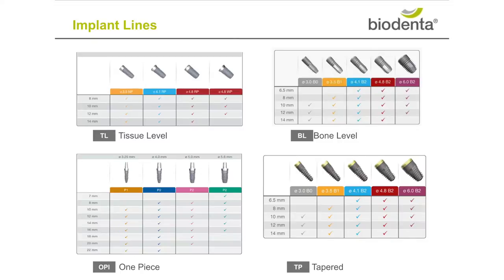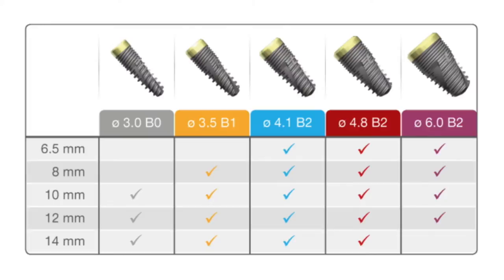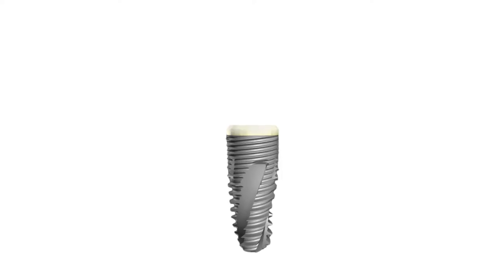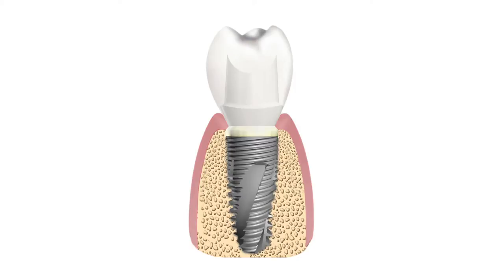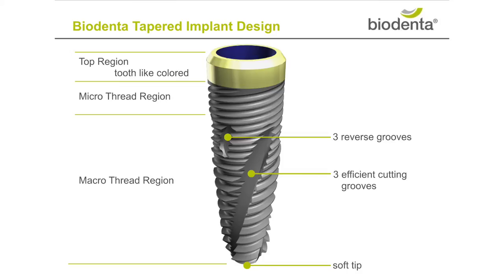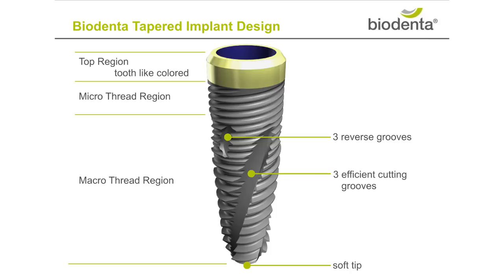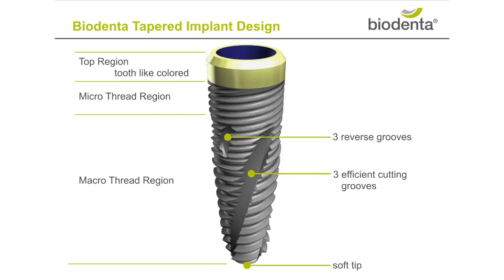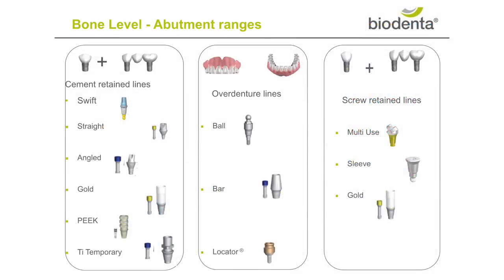Bone Level Tapered Implant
Highlights
. Simplified Drill Procedure
. Toothlike Coloured Top Area
. Tight Fit Connection – tight and stable
. Tapered Implant Shape